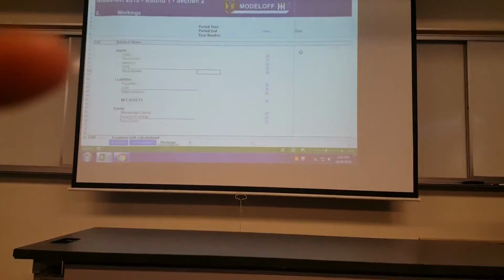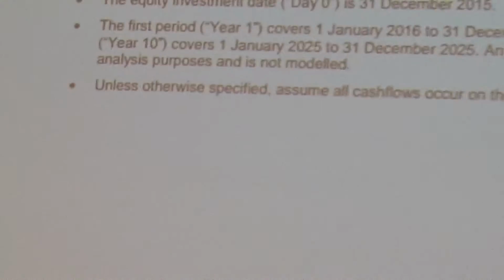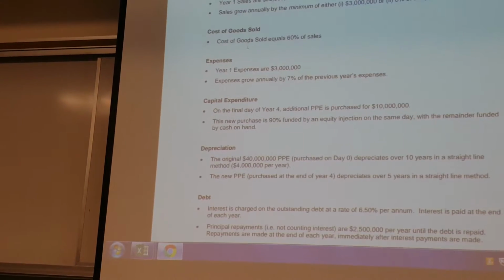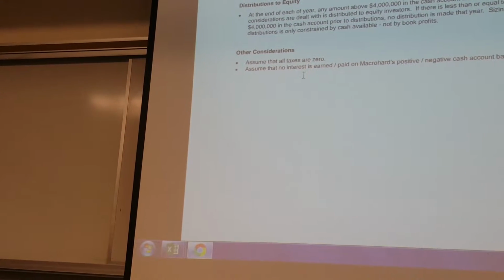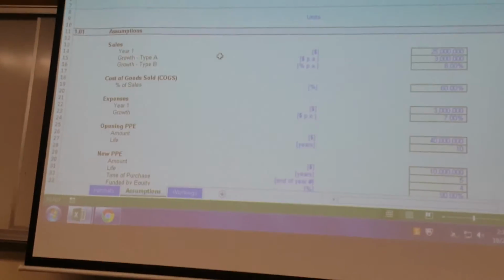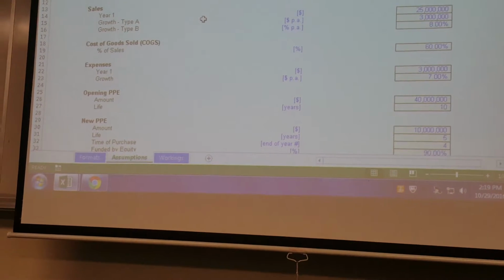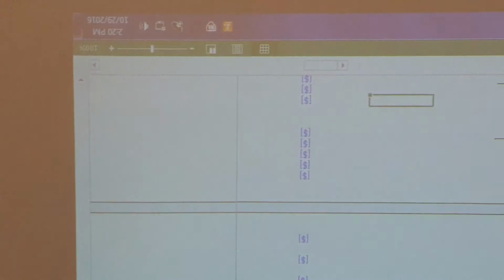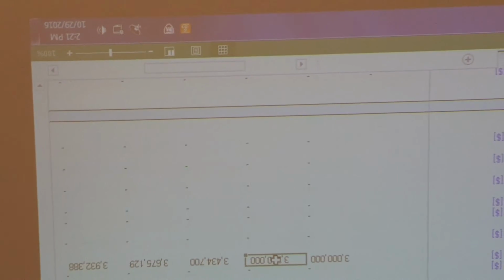Copy of Diarmuid's Financial Model